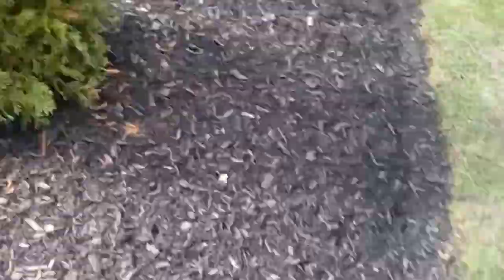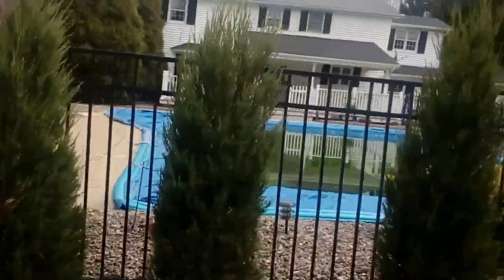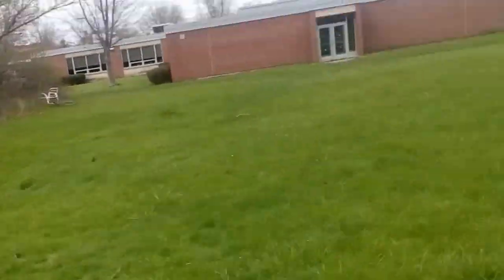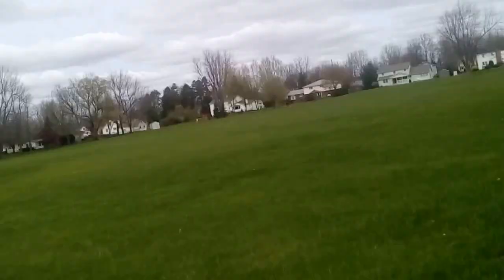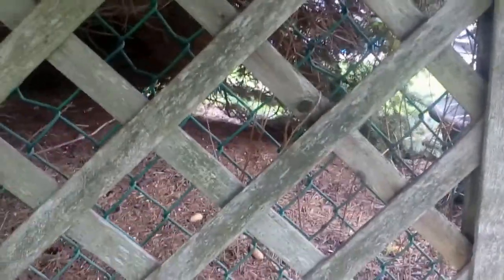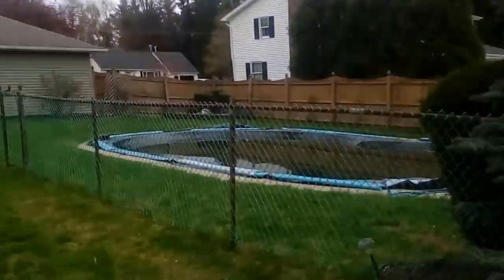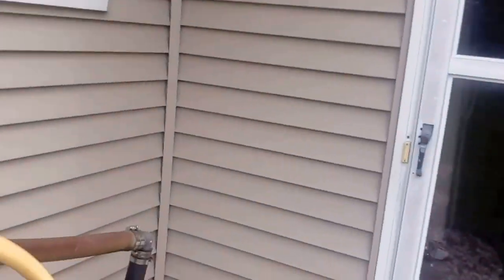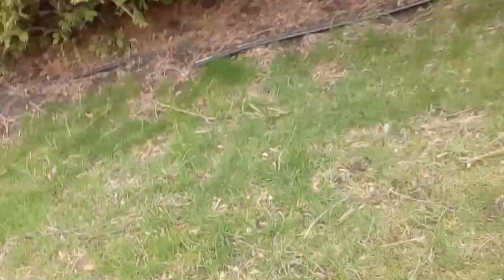Backyard Videos: Ep. 69! Earth Day 2017 :D April 22nd 2017!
Today is Earth Day for 2017 & I Go Around the Front & Backyard to show you Stuff! Very Unfortunate!